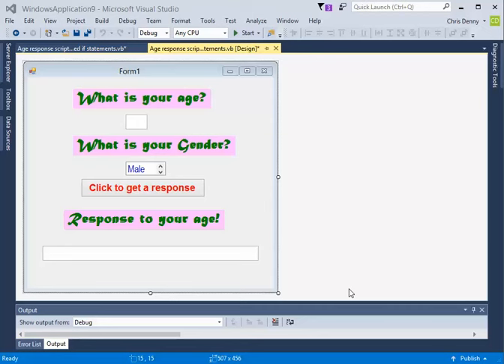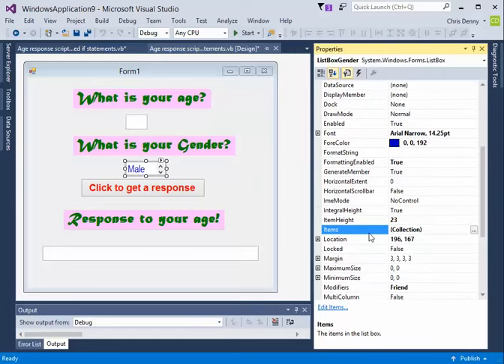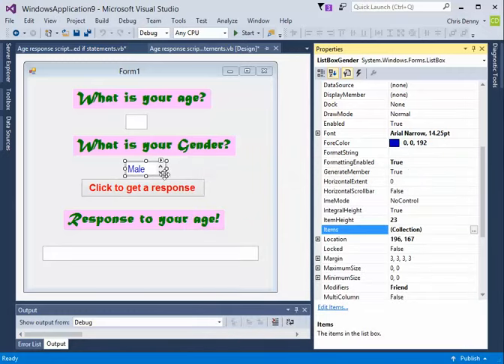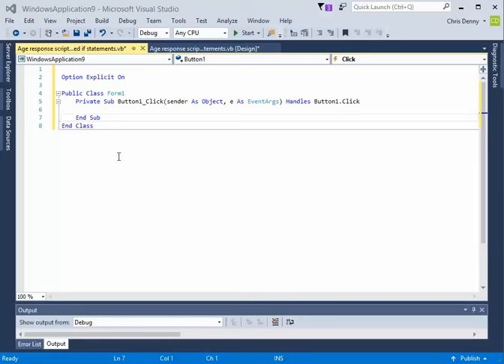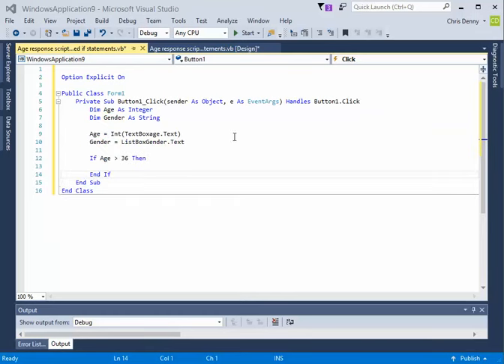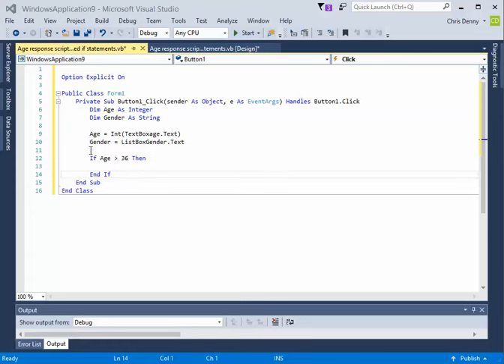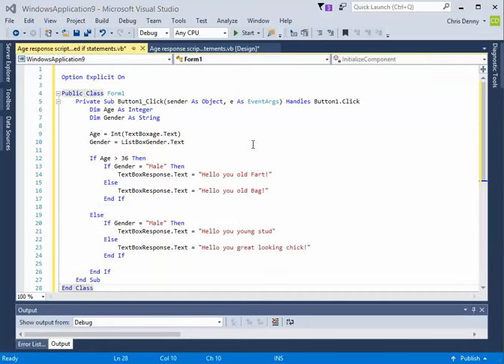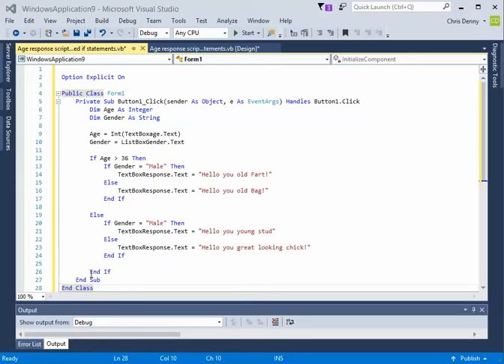How to create a script with a nested IF statement using VB in Visual Studio